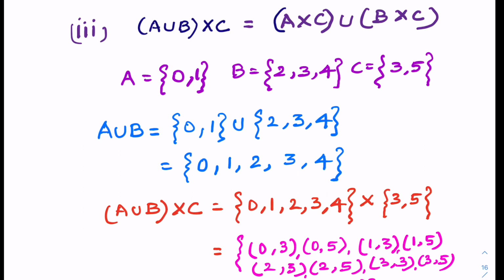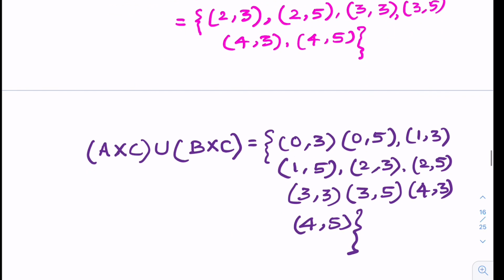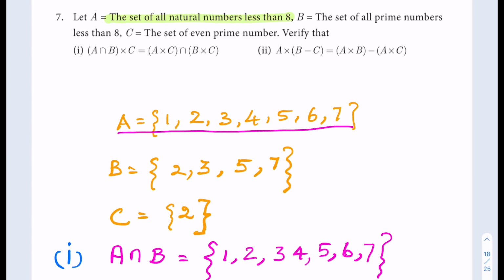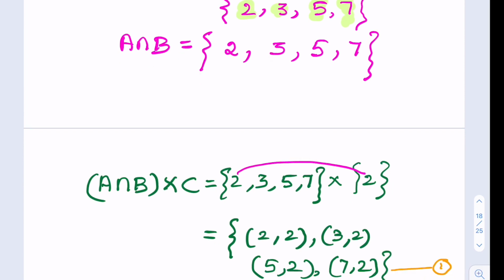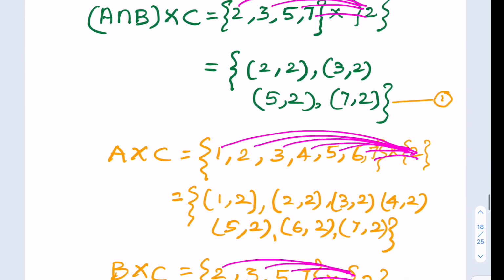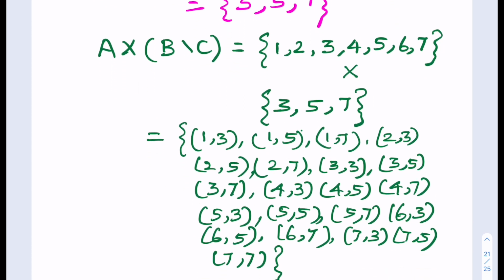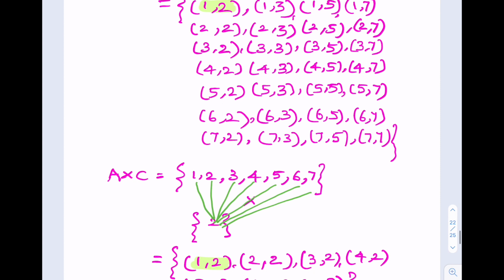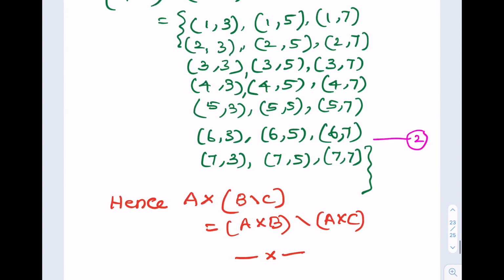Cartesian Product Exercise Problems Part 3. Chapter 1.3. Samacheer Kalvi 10th Standard Mathematics.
The sixth and seventh cartesian problems in chapter 1.3 exercises are explained in this video.